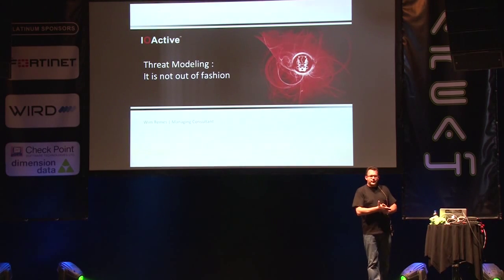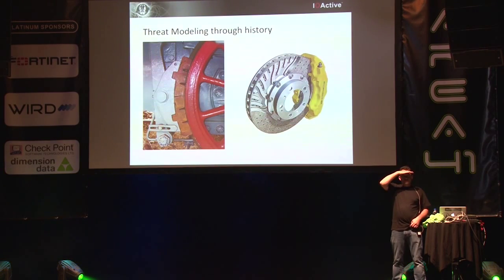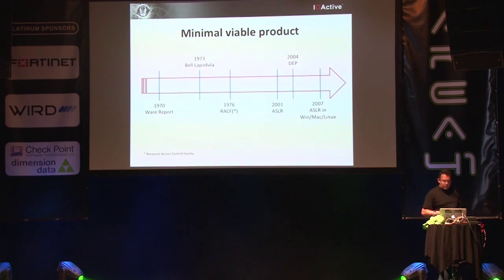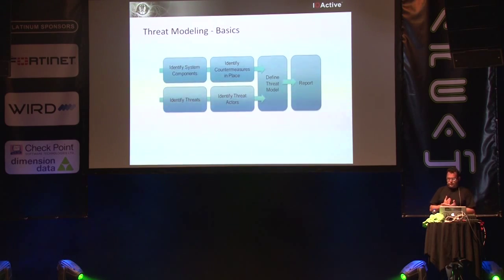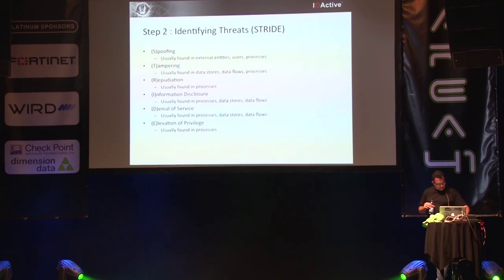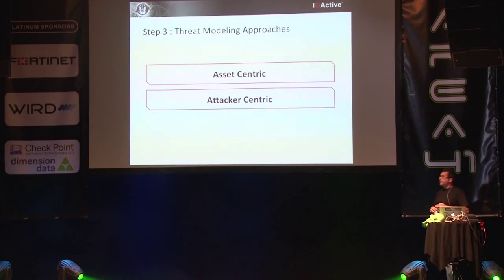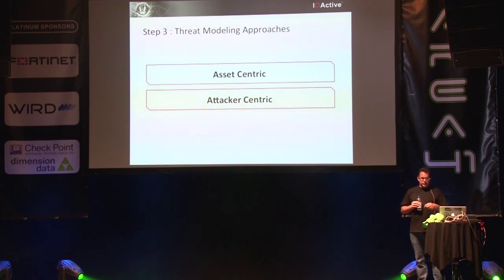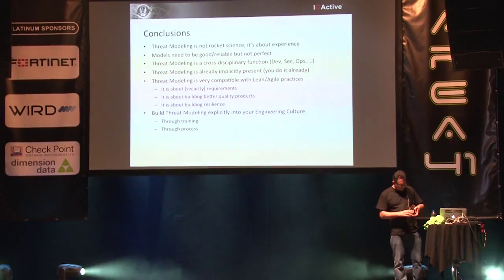Area41 2014: Wim Remes: Threat Modeling? It's not out of fashion!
Area41 Security Conference 2014: Wim Remes: Threat Modeling? It's not out of fashion!